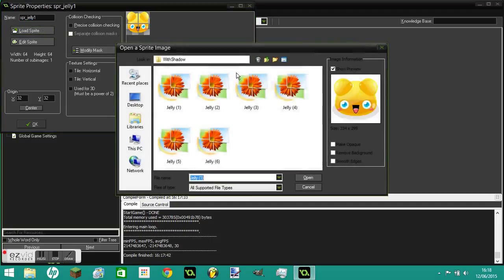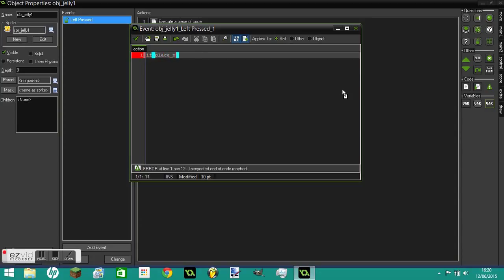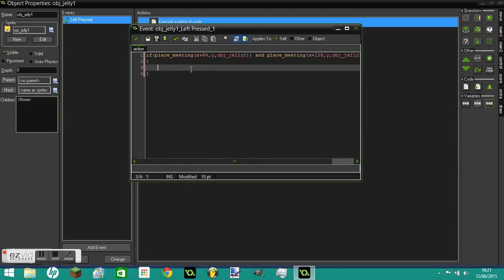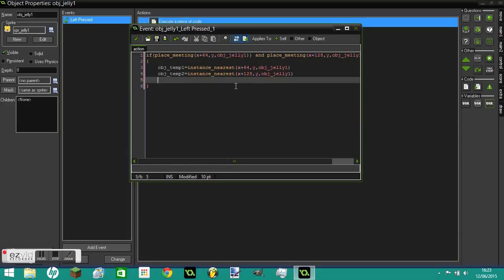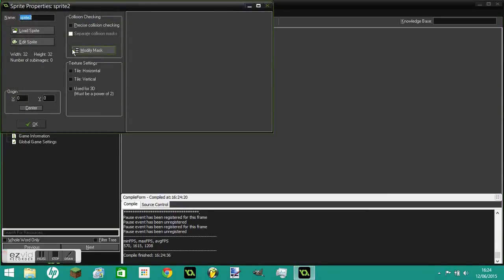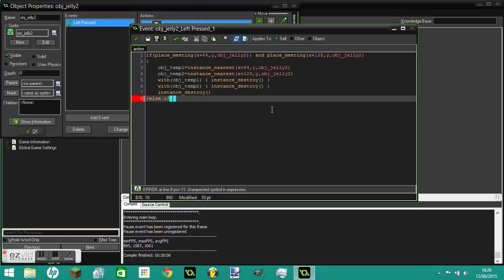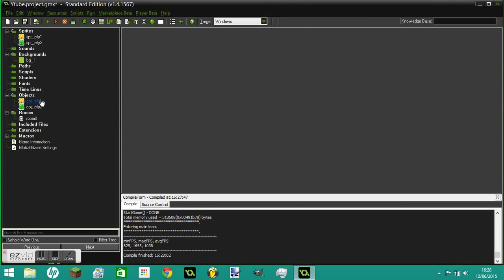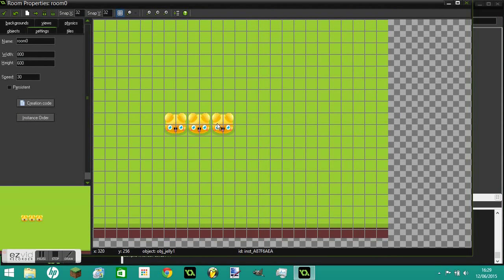Gamemaker Match3 - Part 1 Remake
Sorry for the delay and the audio!  I remade the video from scratch. I think this code is a lot simpler and easy to understand :) Comment if you have any problems. Don't worry part 2 has already been recorded so there won't be any delay :)